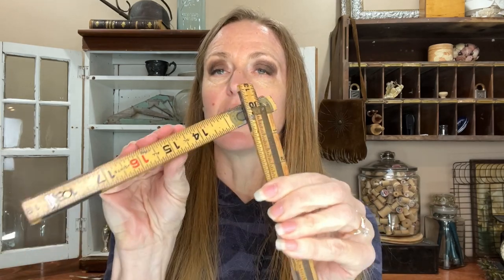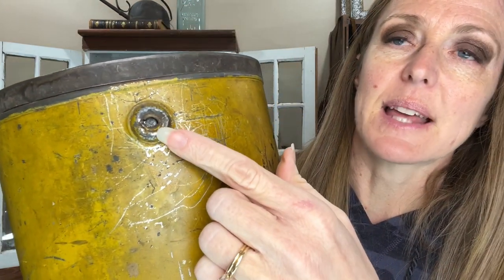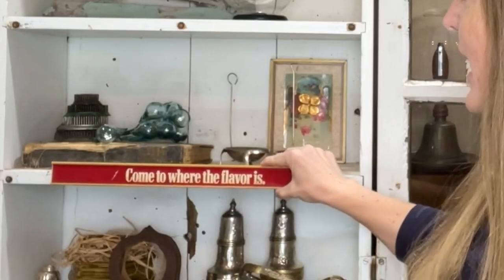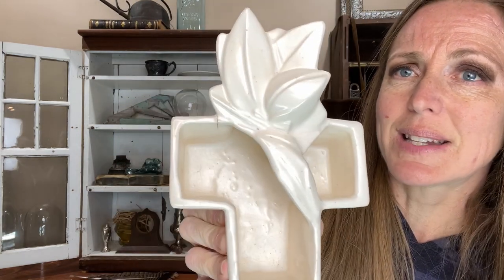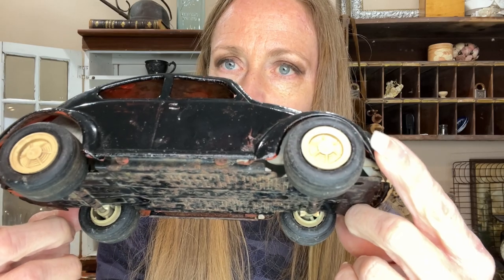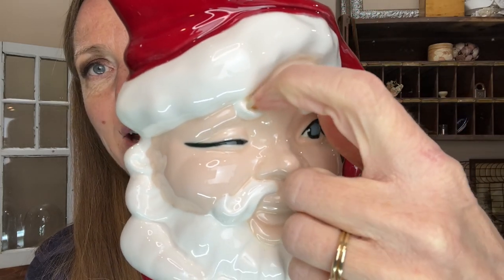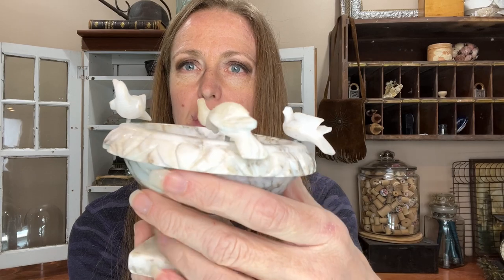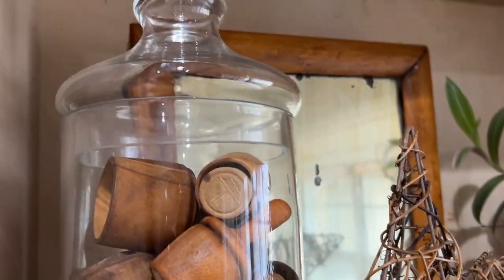Vintage Shopping Haul | Decorate Vintage with Me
This week's vintage shopping haul!  See how I styled a few of the pieces too!  I ship.  Porch pick-up in Ankeny, Iowa or I can keep an open box for you!

Shop Collectamania with Me 👉🏻

Vintage Haul 👉🏻

Iowa State Fair Ground Flea Market Shop With Me 👉🏻